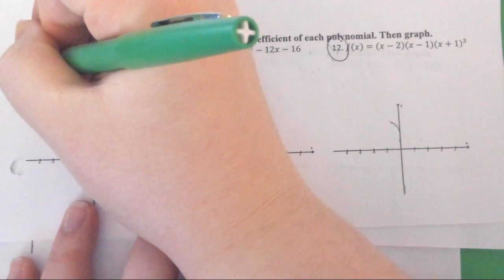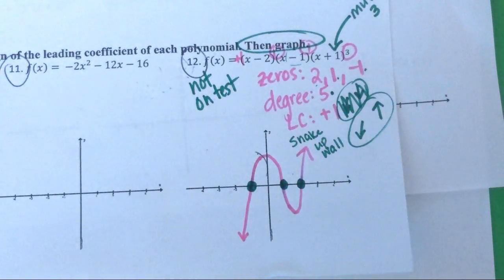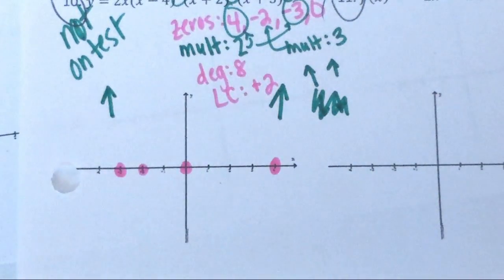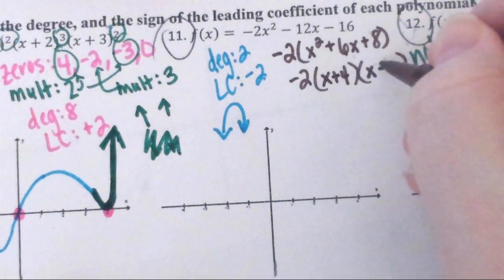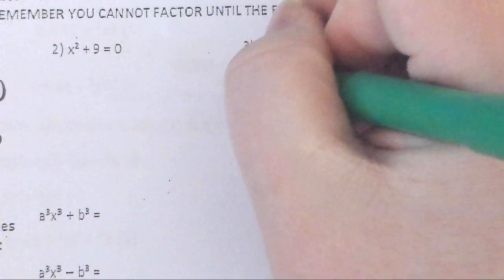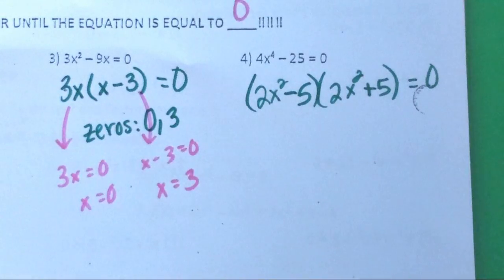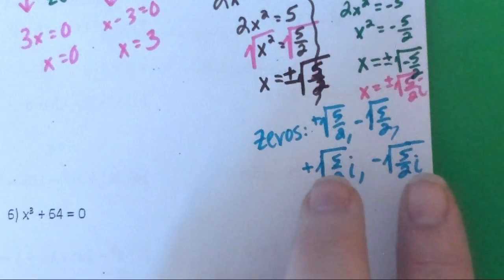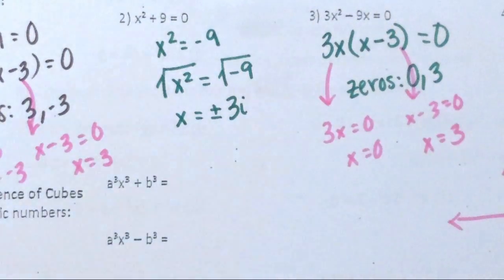Solving Polynomial Equations 1st Period 1 29 18